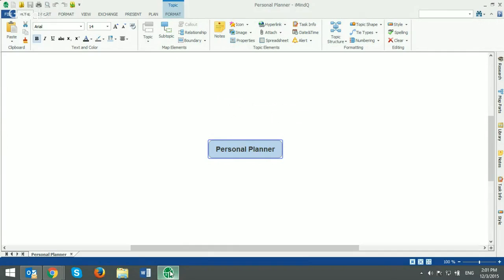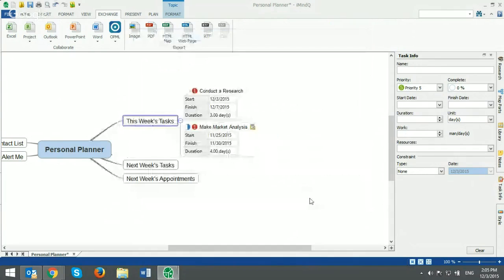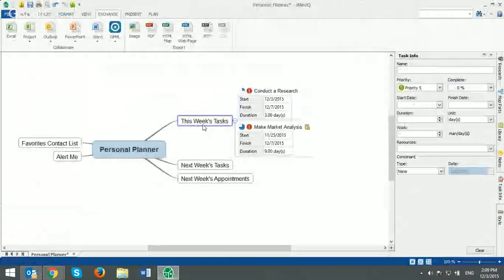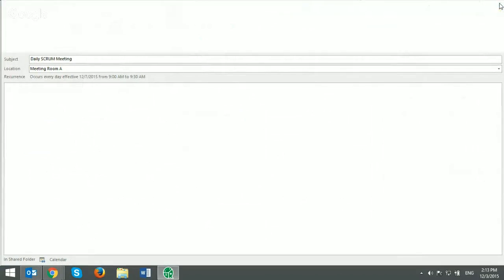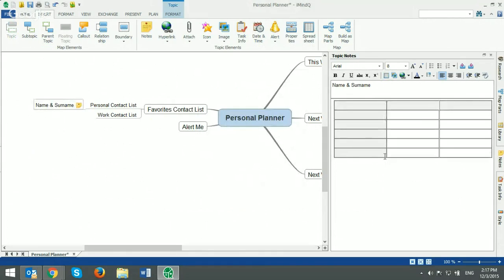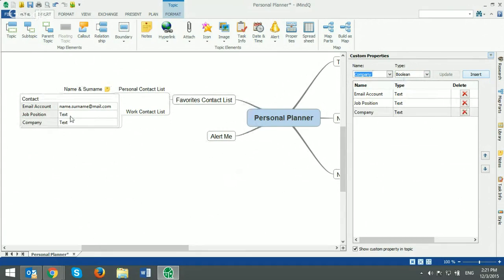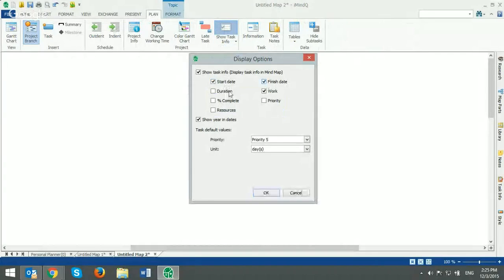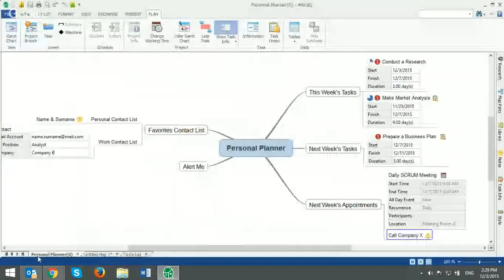Make your own personal planner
This webinar is dedicated to present to iMindQ users how to:
- Create your own to-do list;
- Plan your upcoming tasks and appointments;
- Create a favourites contact lists.